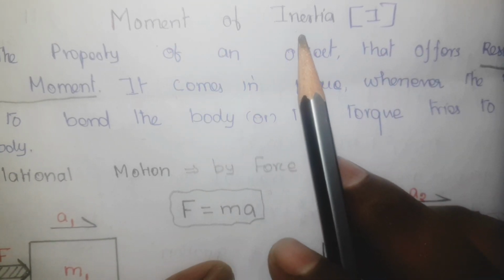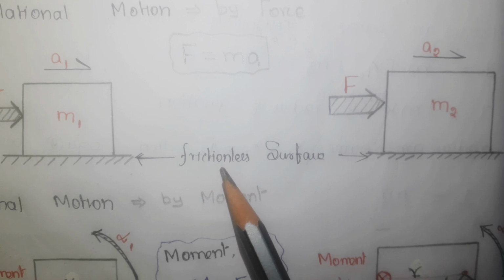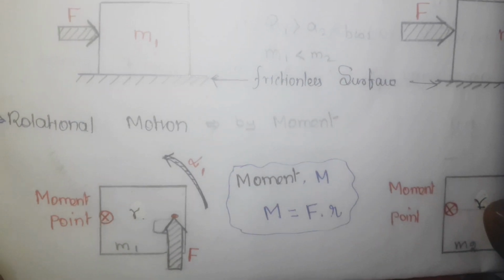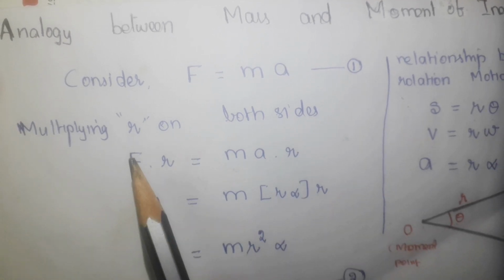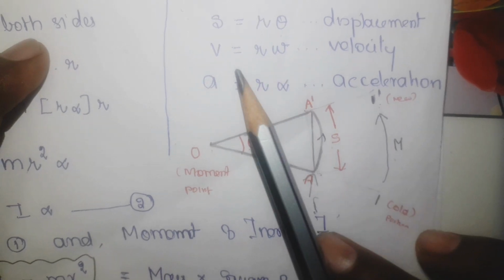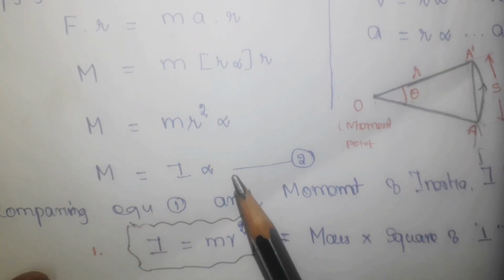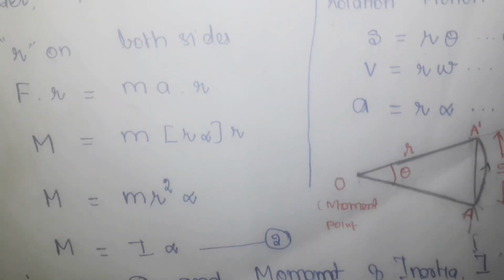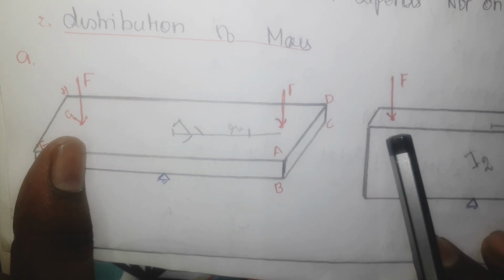Introduction to Moment of Inertia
Introduction of moment of inertia is discussed in detail.